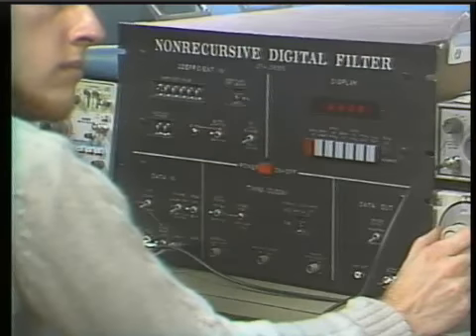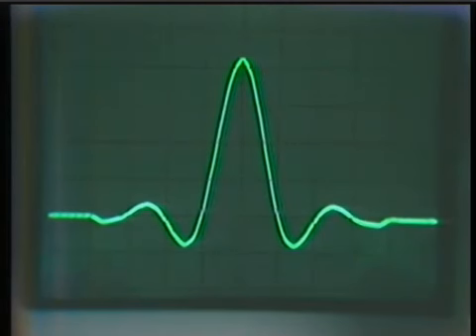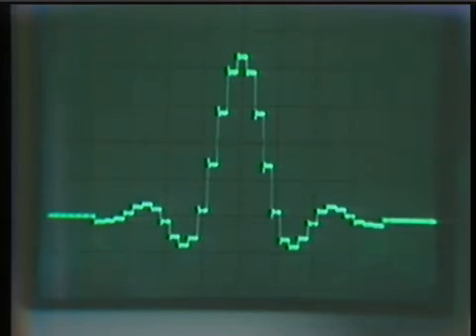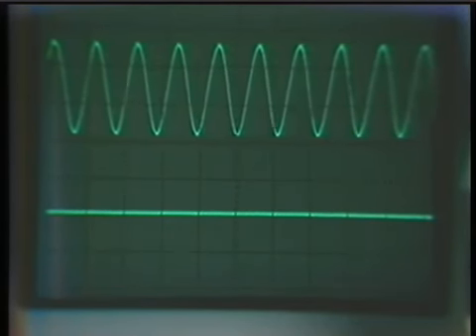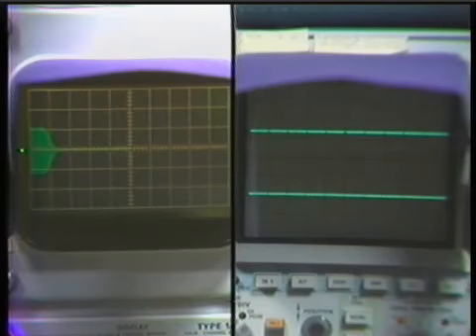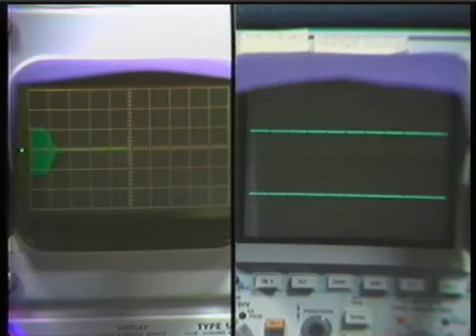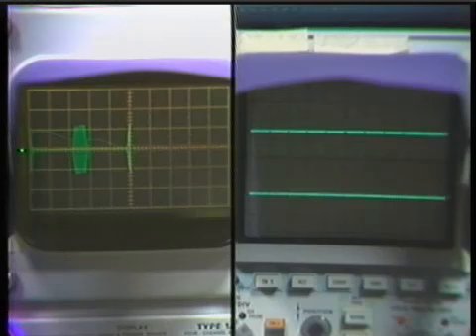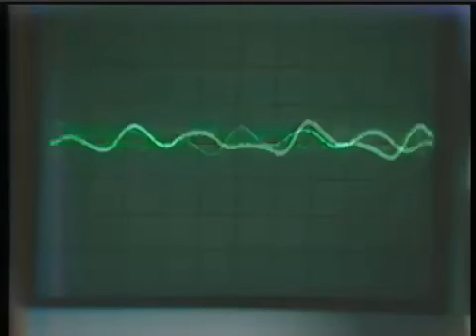MITRES6_008_demo2_300k.mp4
Description